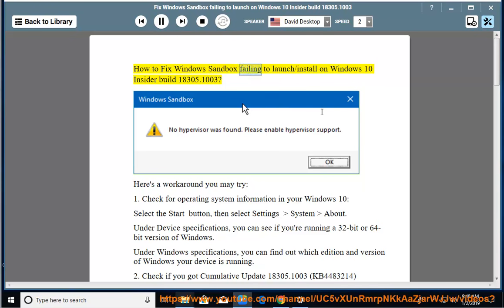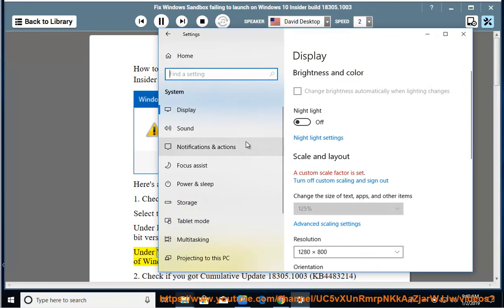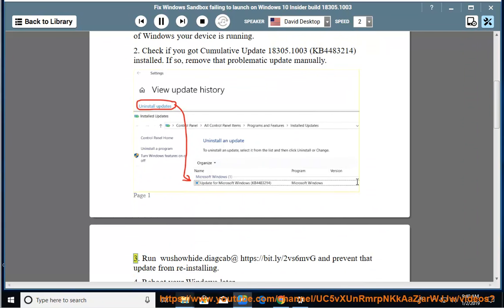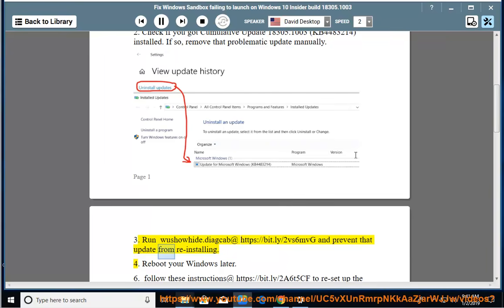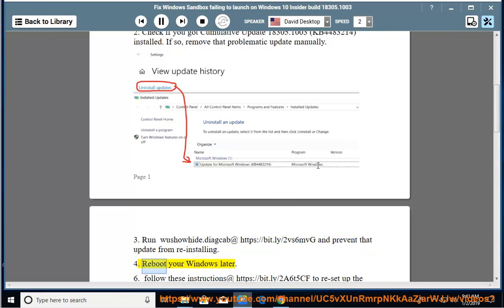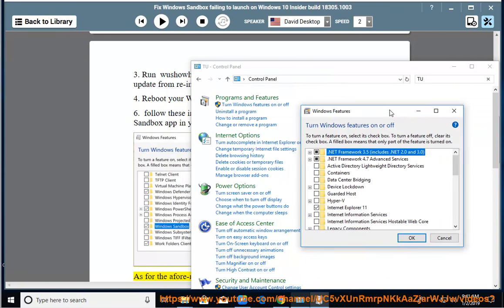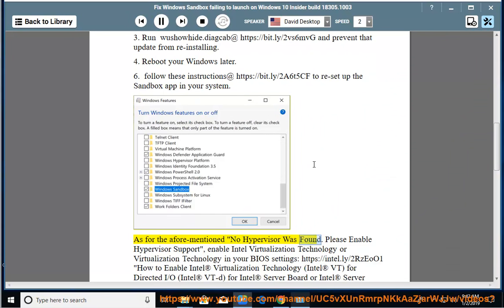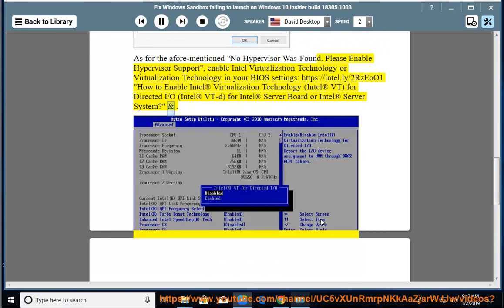Fix Windows Sandbox failing to launch/install on Windows 10 Insider build 18305.1003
This vid helps Fix Windows Sandbox failing to launch (install) in your Windows 10 Insider v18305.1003. Learn more?

Fix INVALID_POINTER_READ_c0000005_atidxx64.dll error in Windows 10 v1809
4 best browser toolbar removal software for Windows in 2018
Fix 0xc000000e Boot Error in Windows 10/8/7